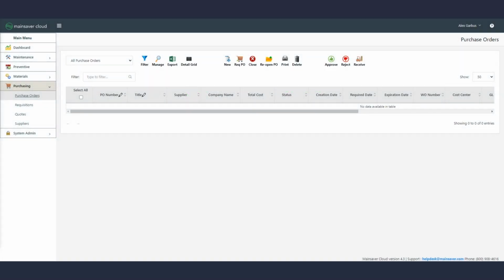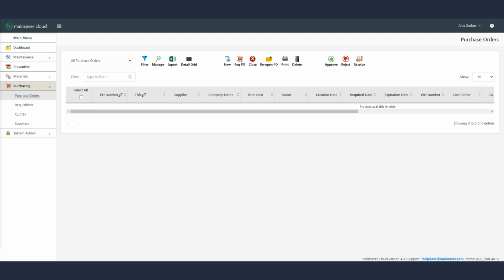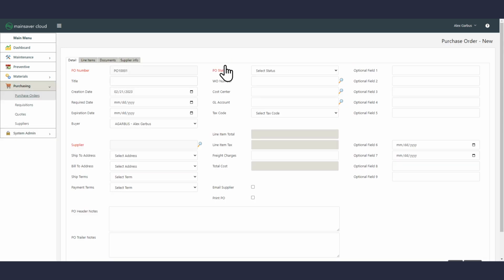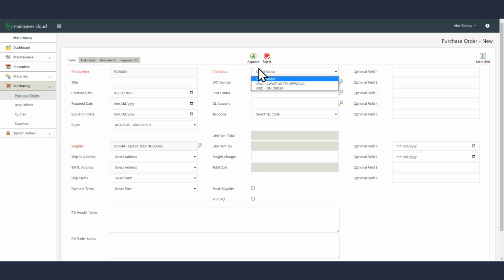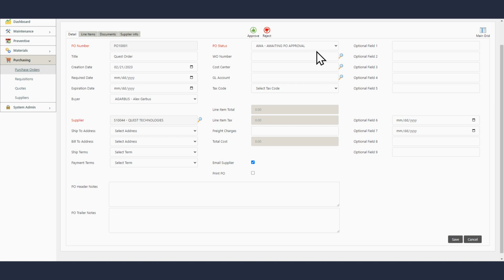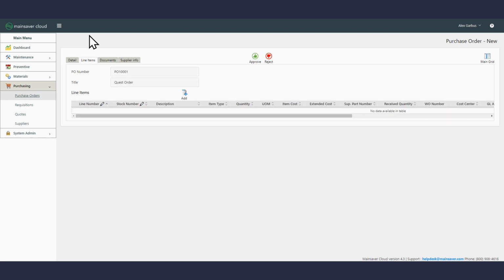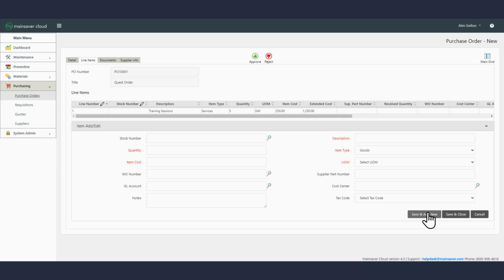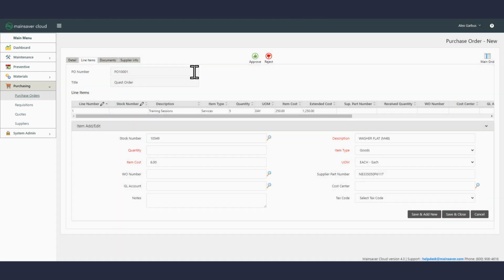6.1 - Creating Purchase Orders with your CMMS - Getting Started with Mainsaver Cloud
How can you use your CMMS to purchase spare parts and manage maintenance services?

This video shows you how to create purchase orders in Mainsaver Cloud. Purchase orders provide a way to plan for incoming maintenance materials and services before receiving them. They can be generated from requisitions and quotes, but you can also create them directly in the purchase orders module. Tip: If you are re-ordering parts, you can quickly add them to a purchase order by selecting a stock number. All the relevant data from the selected part will automatically carry over to the line item in your PO.

The next video in this series is 6.2 - Receiving Purchase Orders